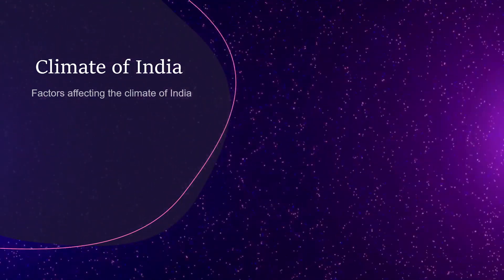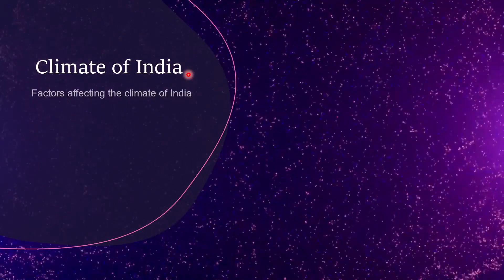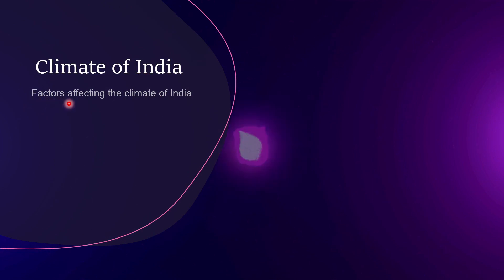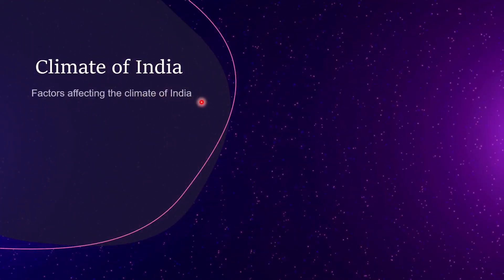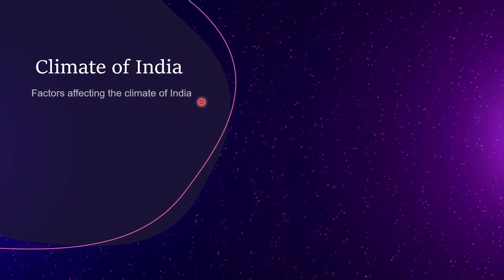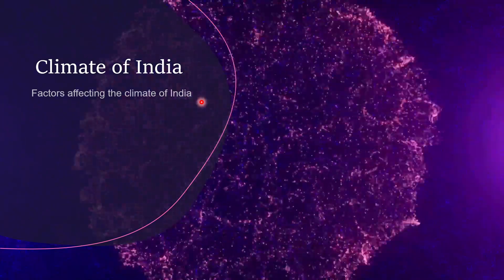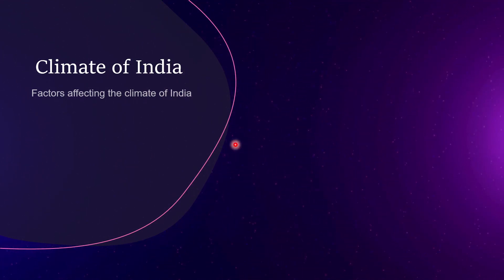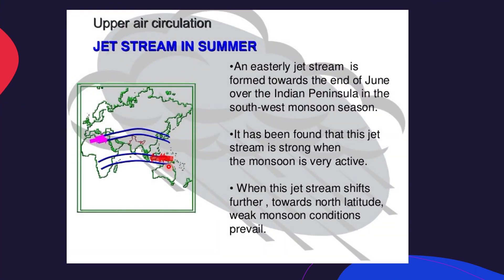Class 10 | Chapter 7 : Climate | Part 1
Session 2021-22

Topics that are covered in this video is from Page No. 103 and 104 of your book consisting the following topics :-
1. Climate of India
2. Factors affecting Climate of India

Important Keyword :-
1. Tropical Monsoon
2. Latitude
3. Himalayan Mountains
4. Distance from the sea
5. Altitude
6. Jet Streams
7. Varied Relief
8. Rain Shadow Region
9. Leeward Side

Reference Books Used:
1. Candid ICSE Discovering the World Class 10
2. Oxford School Atlas
Technology used for online teaching :-
1. Laptop: HP 14s-ER0003TU ; Windows 10 Home
2. Mic: Boya BY M1
3. Graphics Tablet (To write on your computer screen even if it is not touch screen enabled) :
4. Open Broadcasting Software (For recording HD videos)
5. Office 2019 Home & Student
6. HP Wireless Mouse